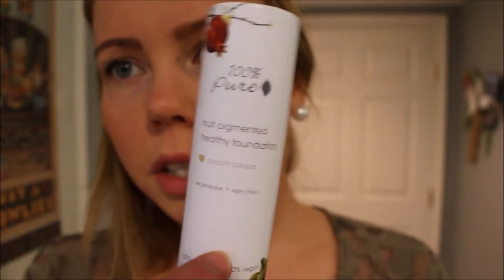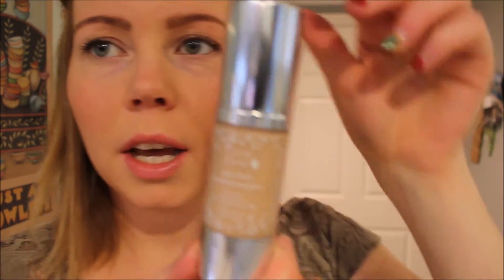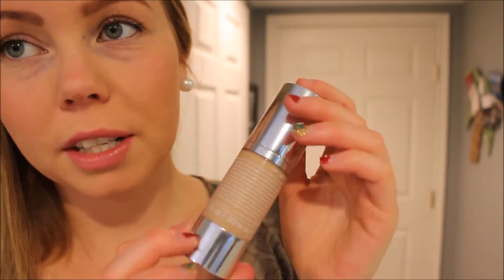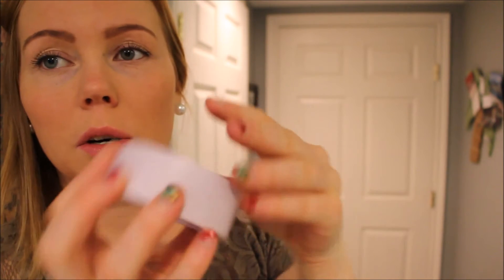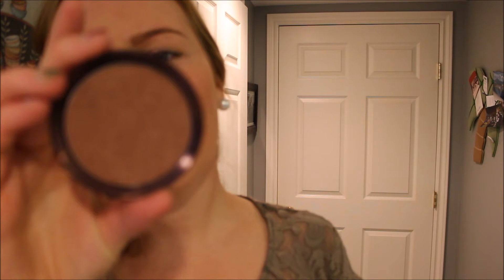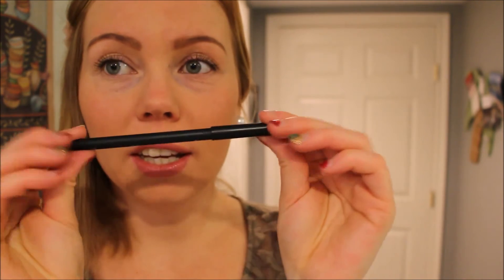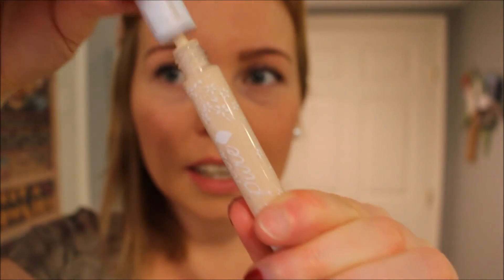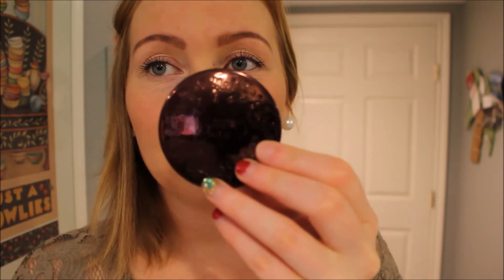100 PERCENT PURE FRUIT MAKE-UP REVIEW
100 PERCENT PURE FRUIT MAKE-UP REVIEW

*VEGAN
*FRUITBASED MAKE-UP
*CRUELTY-FREE
*FREE OF HARSH CHEMICALS

Overall it's just an amazing brand.

PRODUCTS REVIEWED IN THIS VIDEO:

Blackest Creamy Long Last Liner
Healthy Skin Foundation With Super Fruits Spf 20 (Full Coverage / Satin Finish) - Peach Bisque
Fruit Pigmented Brightening Concealer - Creme
Cocoa Pigmented Bronzer - Cocoa Glow

All @fruitypia

Much love
-fruitypia